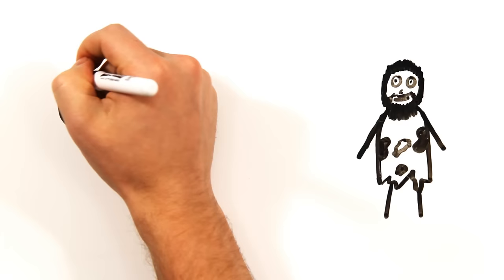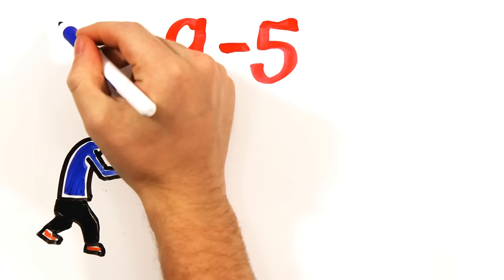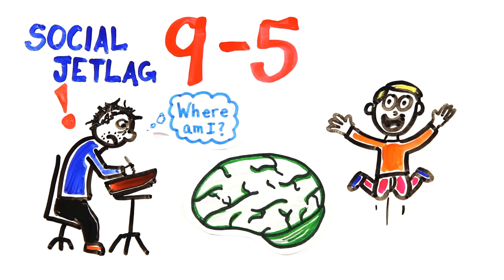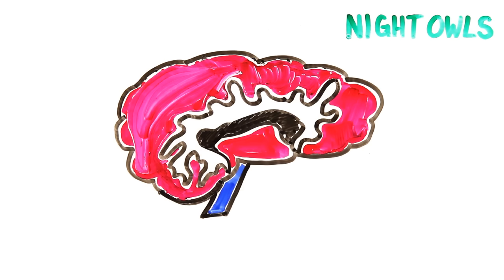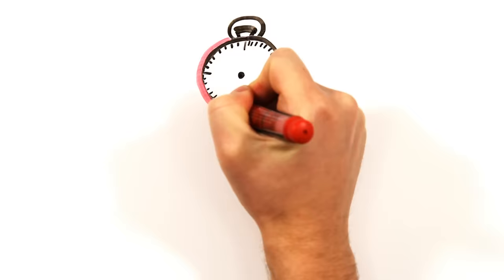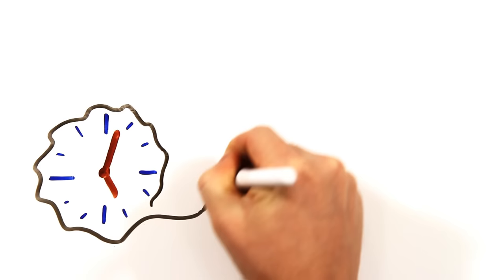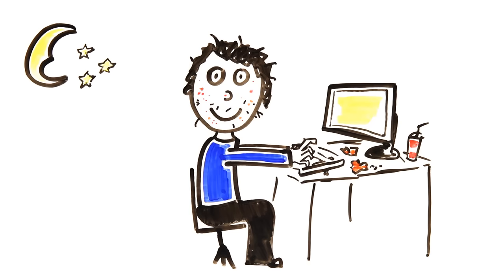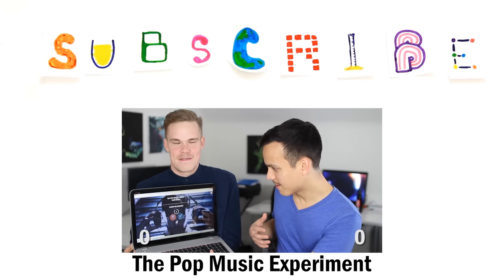Early Birds vs Night Owls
Does the early bird really get the worm?

---Links to follow us below---

Written by Amanda Edward (@mlle_capsaicin), Mitchell Moffit and Greg Brown

ASAPSCIENCE INC.

Further Reading--